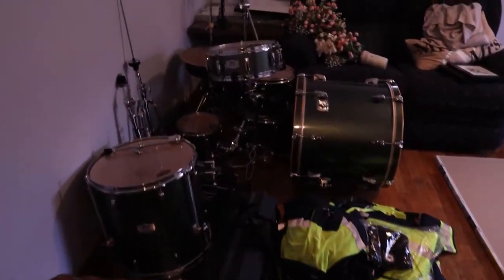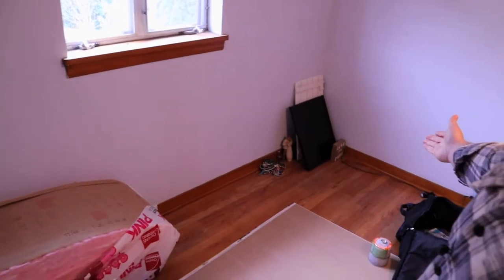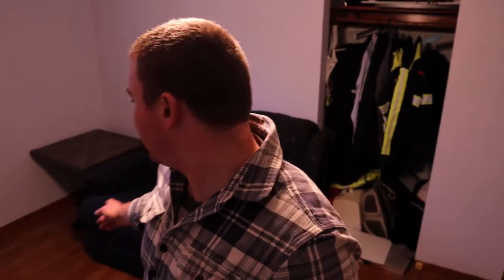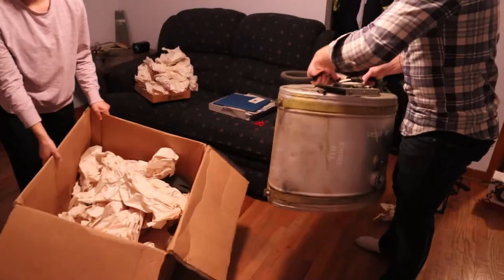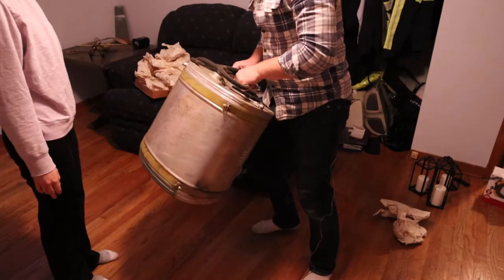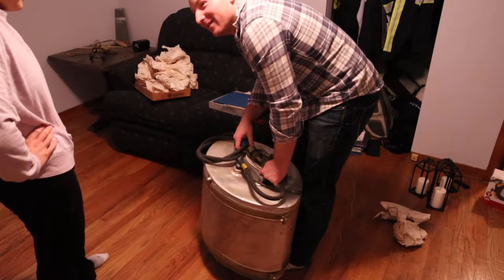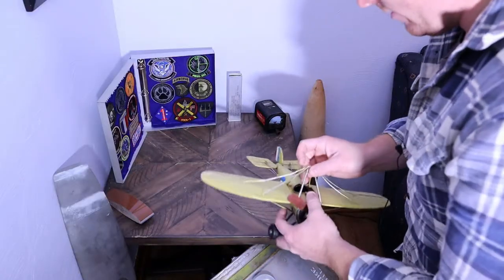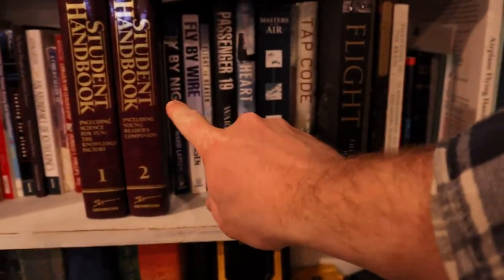I Made A New YouTube Studio (Aviation Themed)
In this episode, I upgrade my filming location from my dining room to an actual (or as close as I can make it right now) YouTube Studio. There's also a lot of hints as to what might be coming next so stick around to the end and you might find it worth your while. All of the stuff that I use for the background are aviation related objects or books that I've collected over the years and I'm glad I can finally put them on display. Let me know if you would like a video on what each object is or the story behind it.

🎵 Track Info:

Title: Riviera by Smith The Mister